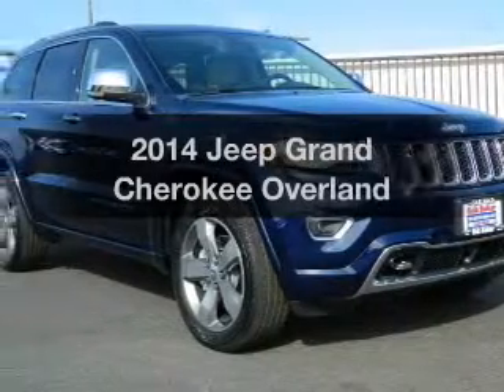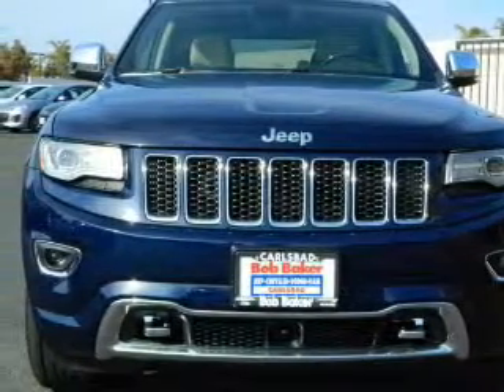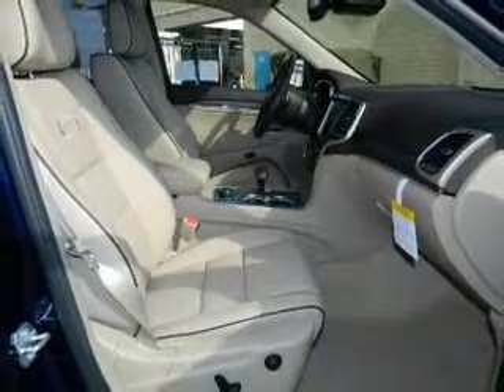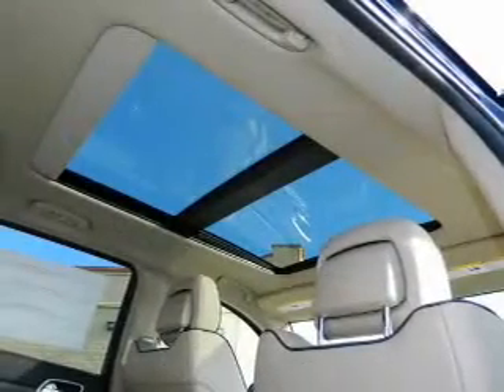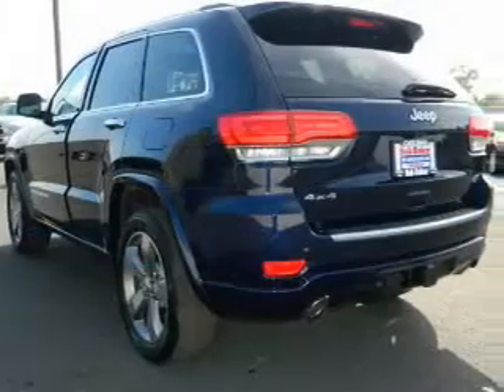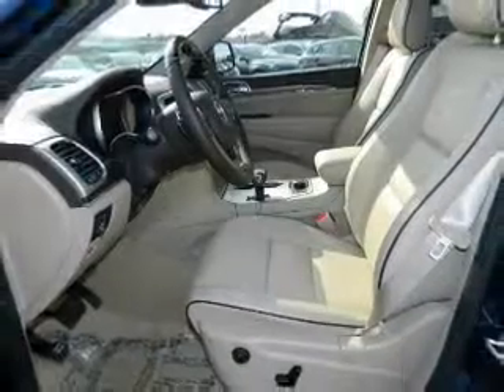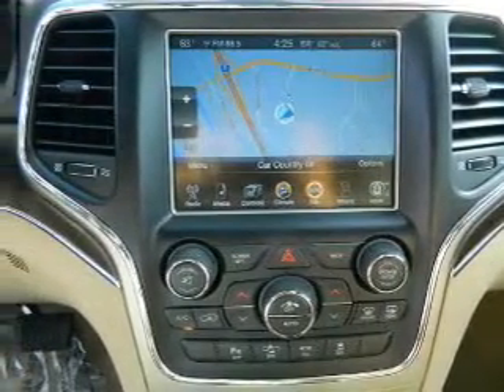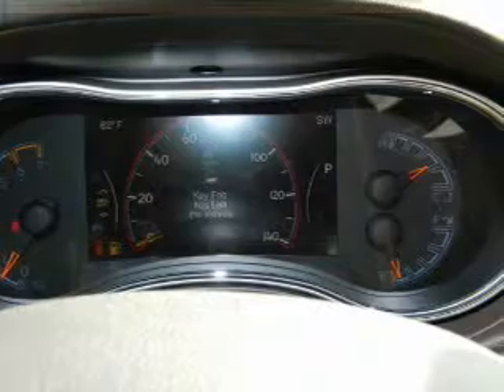2014 Jeep Grand Cherokee - Carlsbad CA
Year: 2014
Make: Jeep
Model: Grand Cherokee
Trim: Overland
Engine: 5.7 liter 8 cylinder 16 valve
Transmission: 8-Speed Automatic
Color: True Blue Clearcoat
Mileage: 10
Address:
5555 Car Country Dr